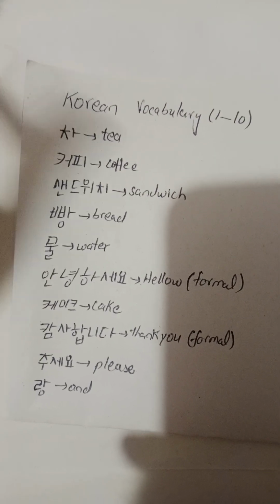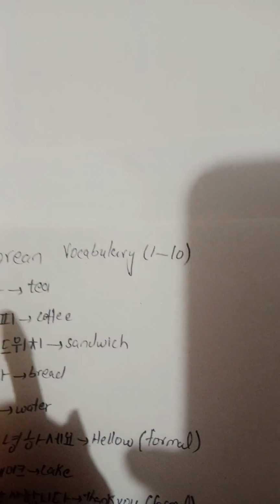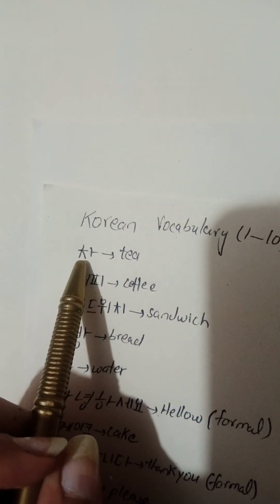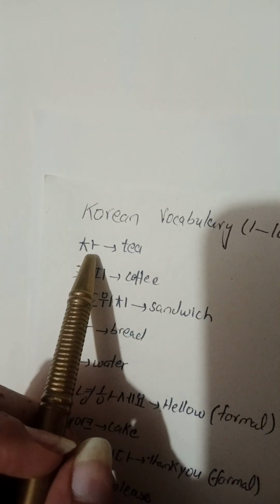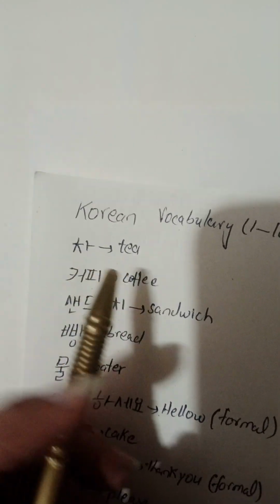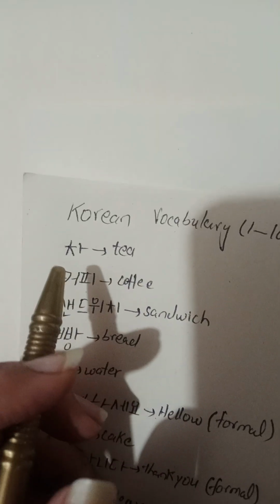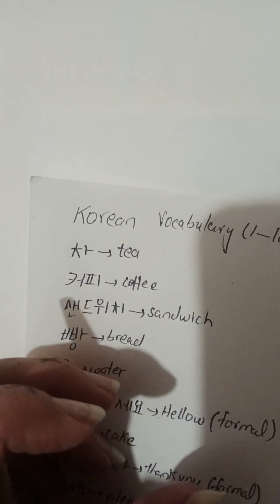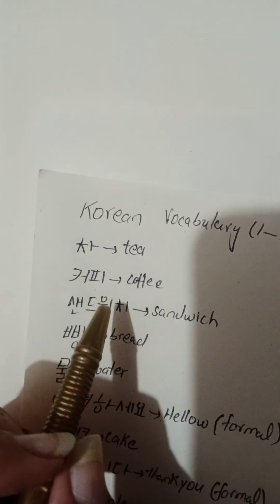Korean vocabulary (1 to 10)